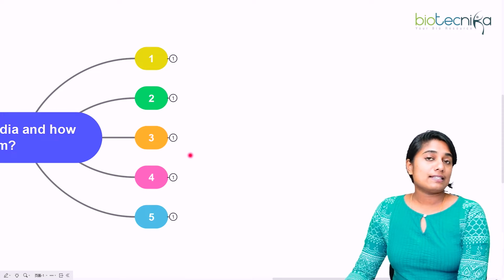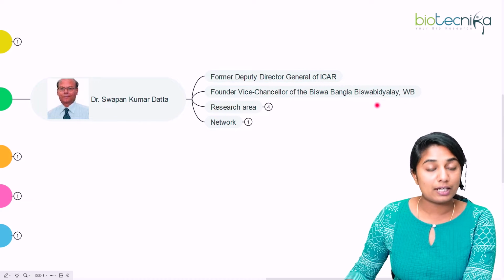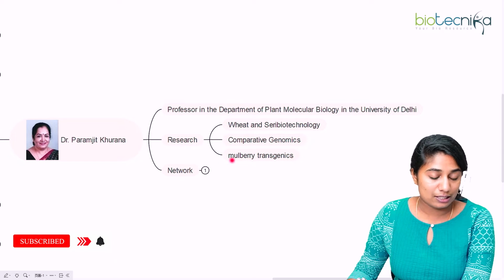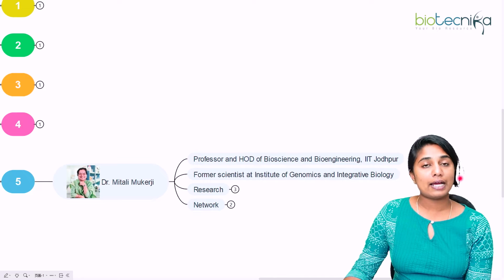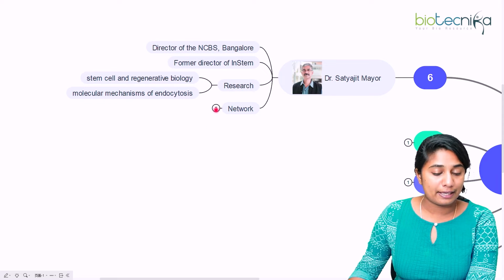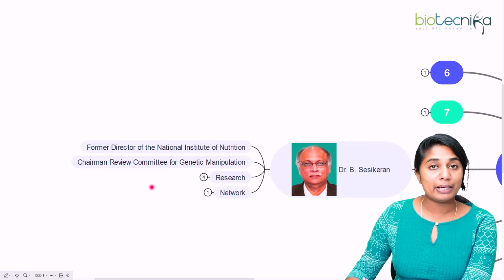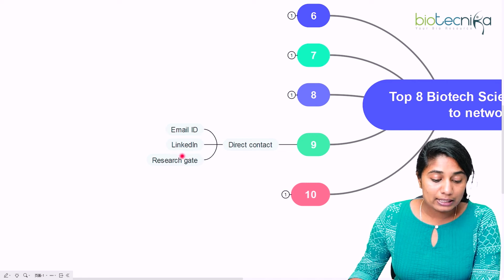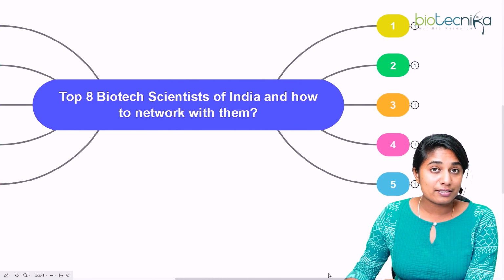Top 8 Biotech Scientists of India and How to Network with Them?